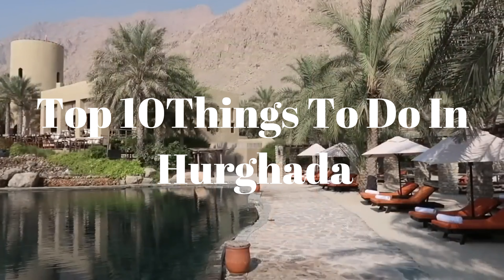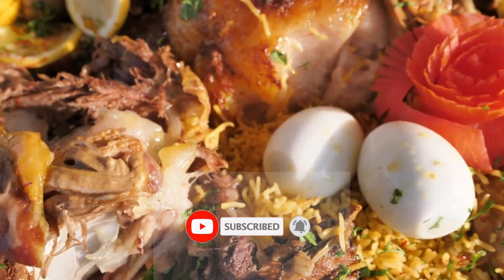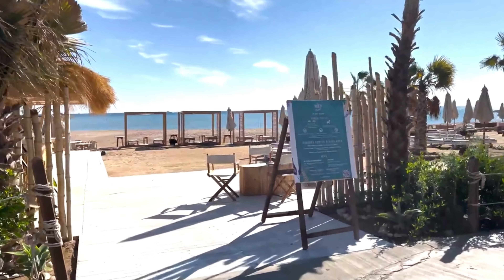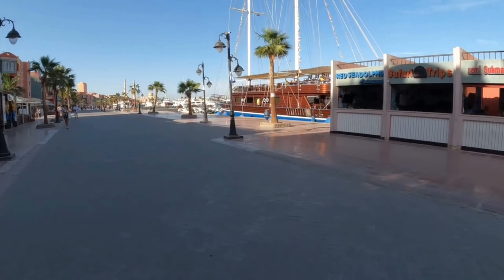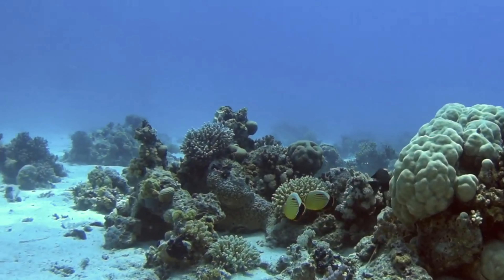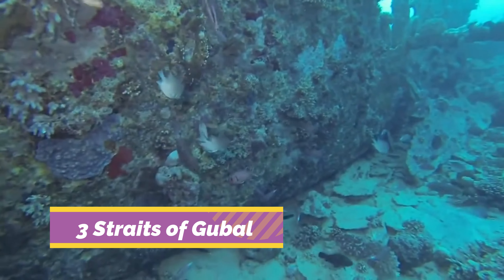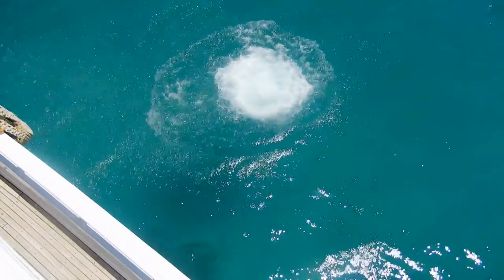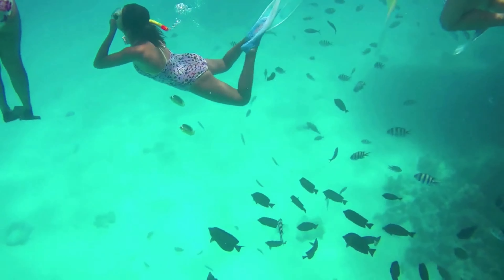Top 10 things to do in Hurghada - Egypt 2023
Hurghada is a coastal resort city located on the Red Sea coast of Egypt. It is a popular tourist destination known for its stunning beaches, vibrant coral reefs, and abundance of marine life. Hurghada offers a range of activities and attractions for visitors to enjoy.

Here are some key features and attractions of Hurghada:

Beaches and Water Activities: Hurghada is famous for its beautiful sandy beaches and crystal-clear waters. Visitors can relax on the beaches, swim, sunbathe, or engage in various water activities such as snorkeling, scuba diving, windsurfing, kiteboarding, and sailing. The underwater world of the Red Sea is rich with vibrant coral reefs, colorful fish, and other marine species, making it a paradise for diving enthusiasts.

Giftun Island: Located a short boat ride away from Hurghada, Giftun Island is a popular day trip destination. It offers pristine beaches, clear waters, and fantastic snorkeling opportunities. Visitors can explore the vibrant coral reefs, swim with tropical fish, and enjoy a picnic on the island.

Desert Safari and Quad Biking: Hurghada's proximity to the desert allows visitors to experience thrilling desert safaris. These excursions involve riding a 4x4 vehicle into the desert, enjoying sandboarding, visiting Bedouin villages, and experiencing traditional Bedouin hospitality. Quad biking is another popular activity where visitors can ride through the desert on all-terrain vehicles.

Hurghada Marina: The Hurghada Marina is a lively hub with a range of restaurants, cafes, shops, and entertainment options. Visitors can stroll along the marina, enjoy waterfront dining, shop for souvenirs, or simply relax and soak up the vibrant atmosphere.

El Dahar: El Dahar is Hurghada's old town and provides a glimpse into the city's traditional side. It features narrow streets, local markets, and traditional Egyptian architecture. Visitors can explore the bustling souks (markets), visit local shops, and experience the vibrant local culture.

Hurghada Grand Aquarium: This aquarium showcases a variety of marine life found in the Red Sea. Visitors can observe colorful fish, sharks, turtles, and other fascinating creatures through large viewing panels and walk-through tunnels.

Mahmya Island: Located near Hurghada, Mahmya Island is known for its stunning beaches and clear waters. It offers a tranquil and secluded atmosphere, making it an ideal spot for relaxation, snorkeling, and enjoying the pristine surroundings.

Hurghada Museum: The Hurghada Museum is a relatively new addition to the city's attractions. It showcases artifacts and exhibits related to the history, culture, and heritage of the Red Sea region.

Day trips to Luxor and Cairo: Hurghada's location allows for convenient day trips to iconic Egyptian destinations such as Luxor and Cairo. Visitors can explore ancient temples, tombs, and archaeological sites in Luxor or marvel at the pyramids, Sphinx, and Egyptian Museum in Cairo.

Nightlife: Hurghada offers a vibrant nightlife scene with numerous bars, clubs, and entertainment venues. Visitors can enjoy live music, dance performances, and international cuisine while experiencing the city's lively atmosphere.

Hurghada's combination of natural beauty, water activities, cultural attractions, and accessibility to historical sites makes it a popular choice for tourists seeking a beach vacation with a touch of adventure and exploration.